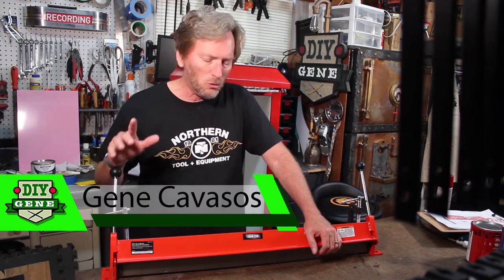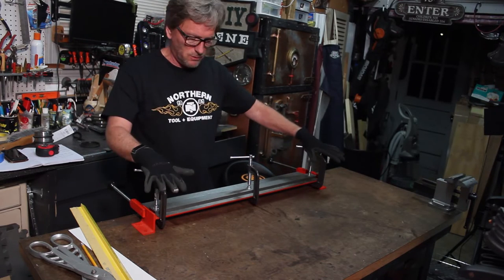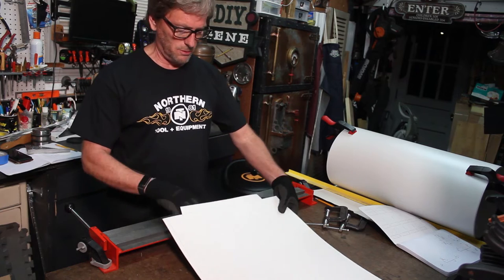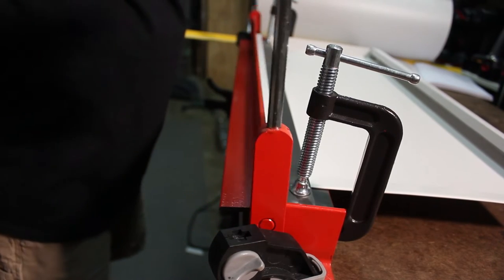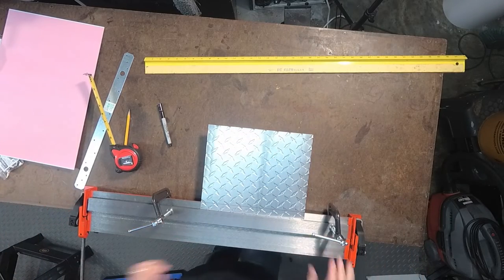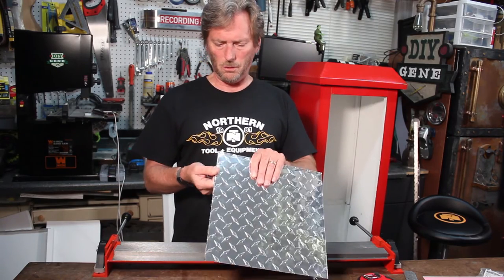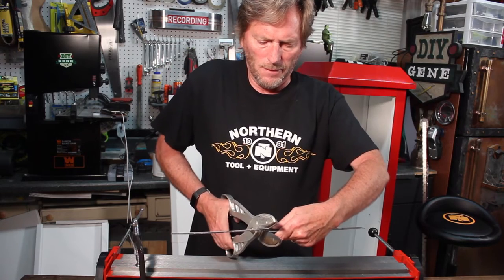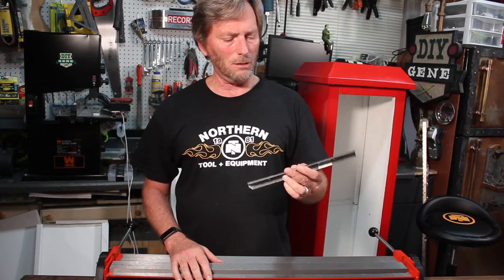Ironton 30" Sheet Metal Bending Brake from Northern Tool + Equipment. Full Review!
Northern Tool + Equipment sent me the Irontron 30" Portable Sheet Metal Bending Brake for a fun new project that I am working on. So, in this video I want to let you know my thoughts on this little workhorse of a brake!
Below are links to the brake and other products.
Ironton 30" Metal Brake
3" C-Clamps
Trigger Clamps